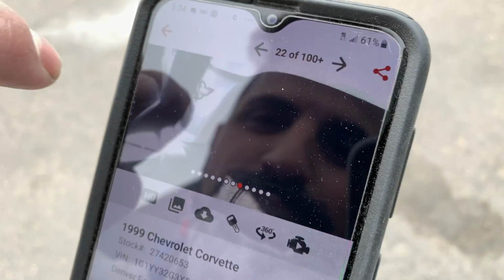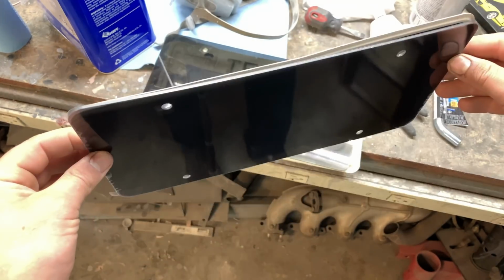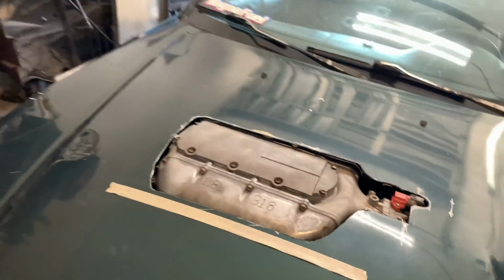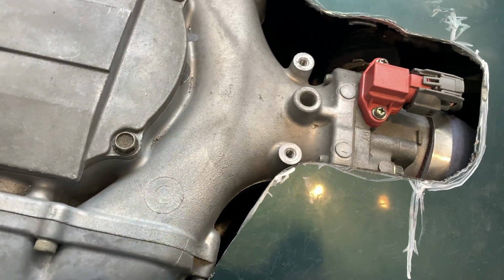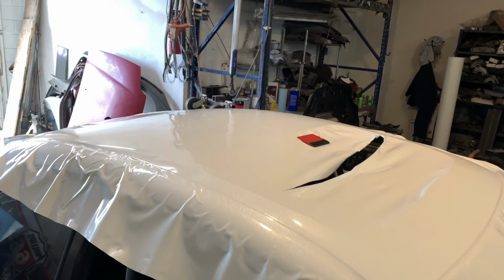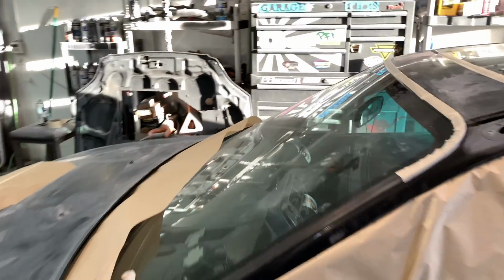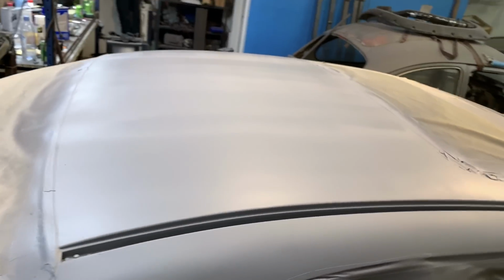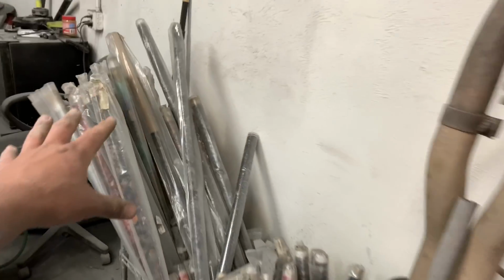Turbo J35 V6 Civic Gets a New Hood and Vinyl Wrap!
Our turbo v6 civic runs like a champ but is ugly, so we’re going to try and change that!  We fill some dents with bondo, get a much better hole in our hood and get the Civic ready for its new vinyl wrap color!

FAN MAIL! 12650 w 64th ave unit E, #196, Arvada, co, 80004